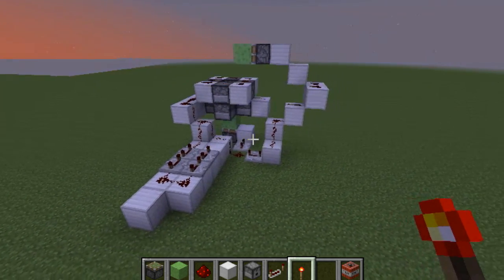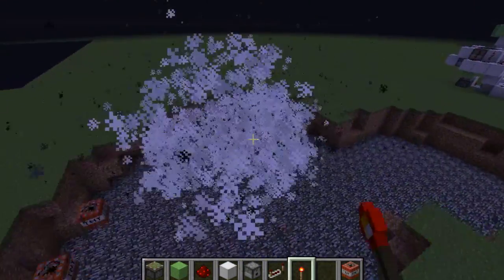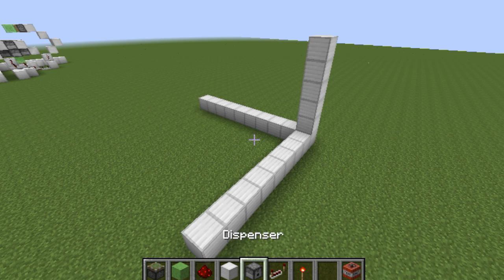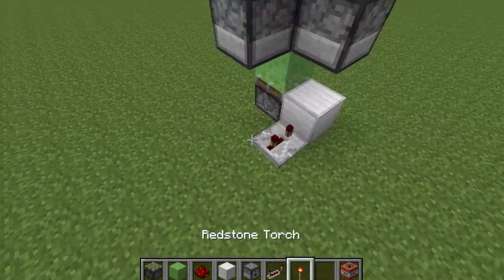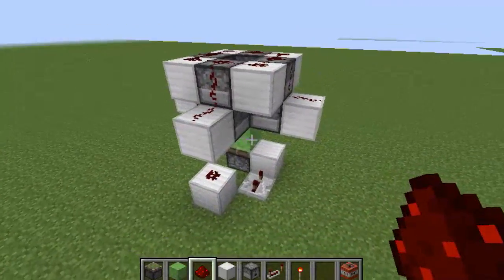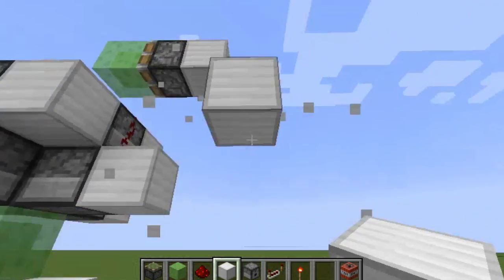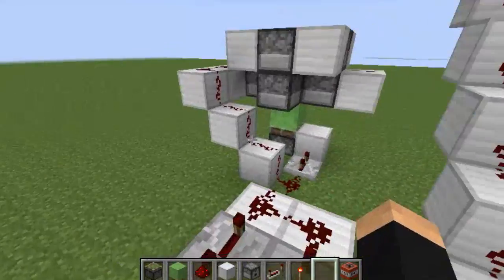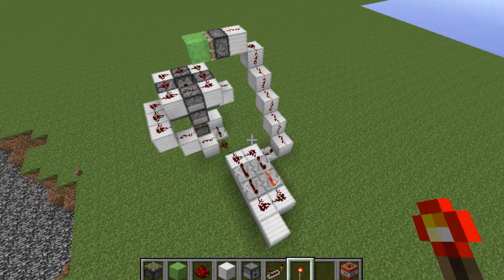Hellfire TNT Cannon Tutorial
Hello everyone! Today I am featuring my first redstone tutorial, which is a 1.8 TNT cannon that raises hell. I hope you enjoy it, and have a great day.